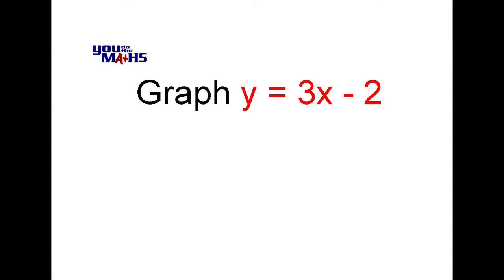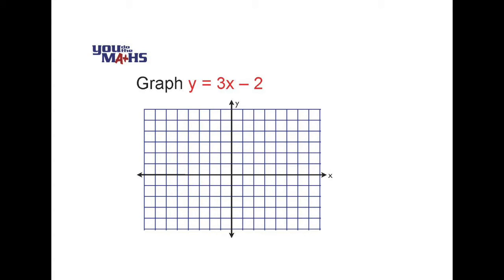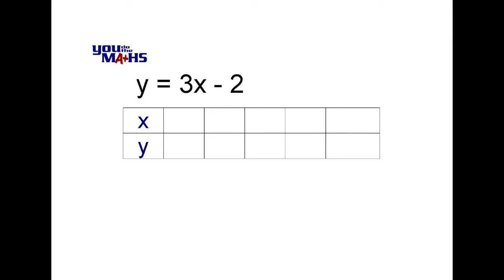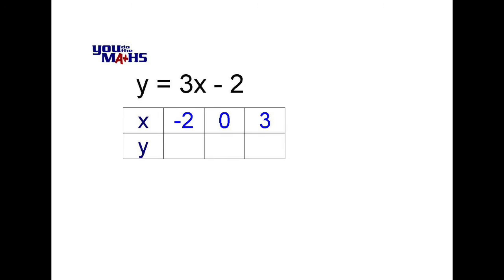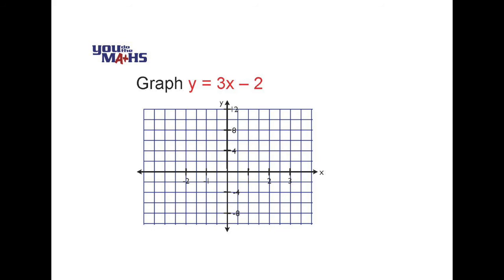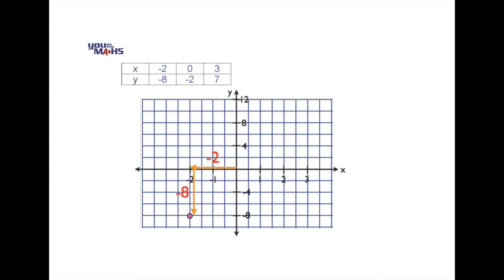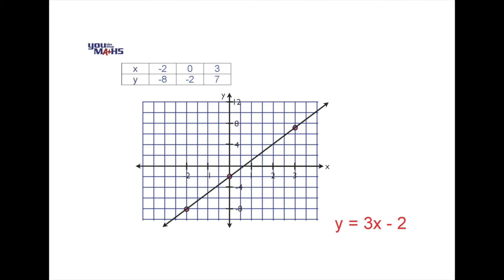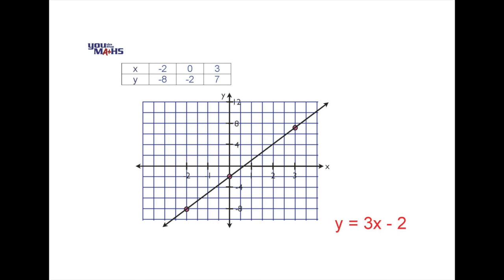Graphing Linear Functions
How to draw a graph given a linear equation